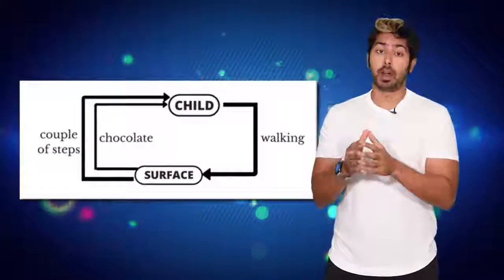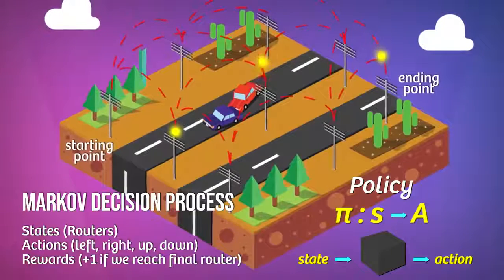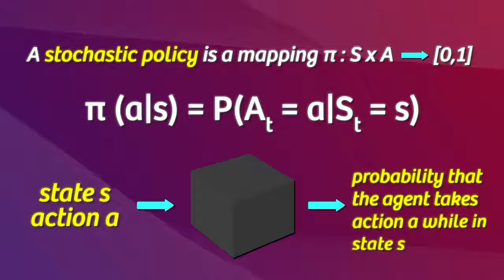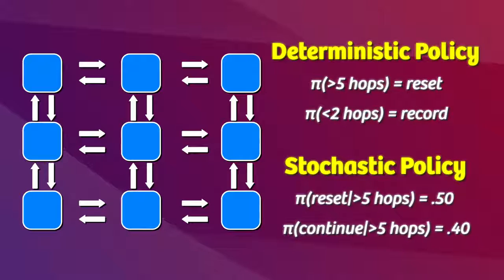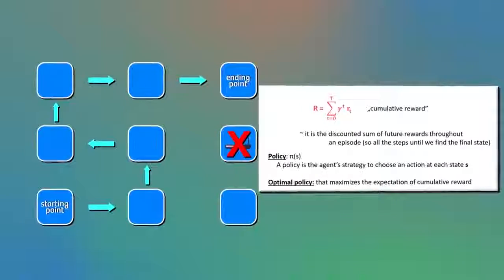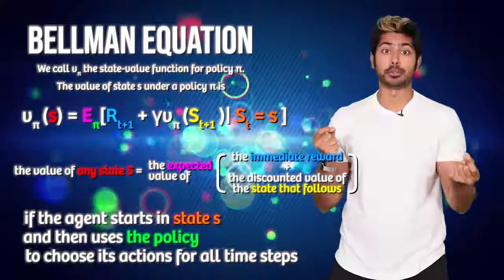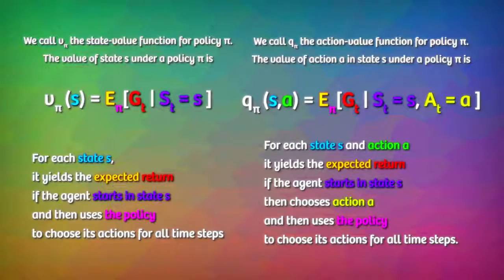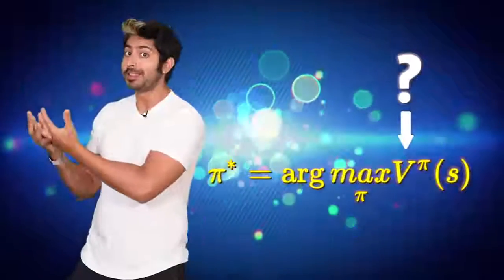Sensor Networks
What is the best way to route data in a network of routers spread out across the globe? This 'internet of things'-based problem can be solved using reinforcement learning! In this video, i'll explain the 2 types of policies, the bellman equation, and the value function. All of these concepts are crucial in the RL pipeline and using animations + code, i'll break them down. Enjoy!